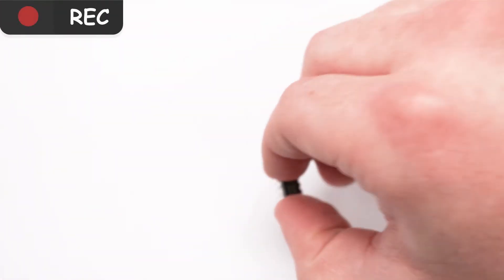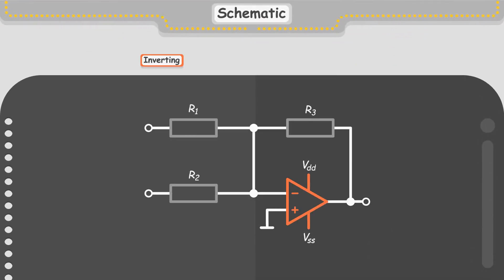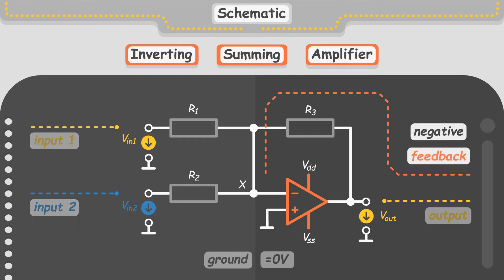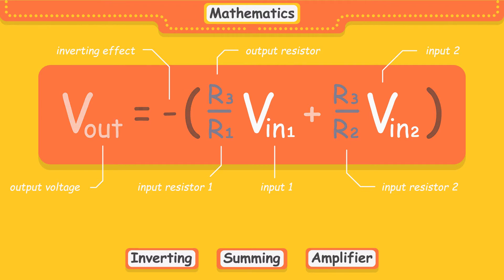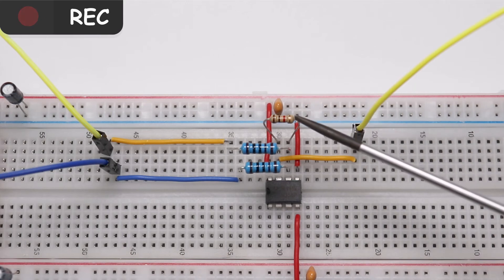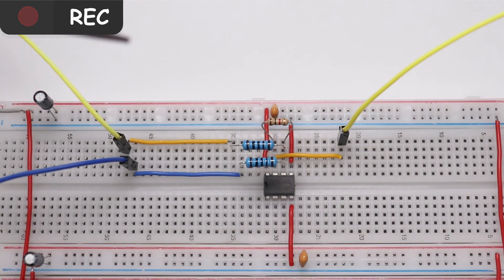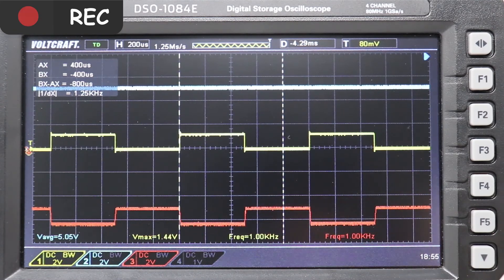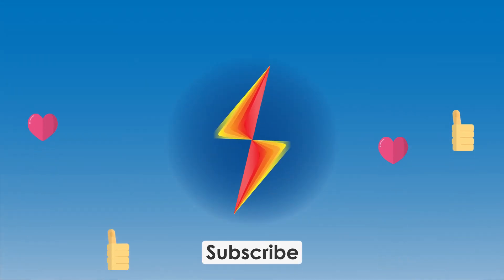Op Amp Circuits: How To Add Voltages?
In this video, I am going to show you how to build an inverting summing amplifier in order to add voltages together! Have fun and enjoy!

00:00 - Introduction
00:21 - What components?
00:31 - Schematic & function principle
01:21 - Mathematics of the circuit
01:49 - Welcome to the lab!
03:23 - End

To add two or more analog signals or voltages, a summing amplifier is necessary. There are two types of adder circuits, an inverting as well as a non-inverting version. In this video, I am talking about the inverting summing amplifier. It consists of one operational amplifier or op amp, a feedback resistor, and input resistors. The number of input resistors depends on the number of signals that should be added together. The schematic of the inverting summing amplifier is shown in the video.

The summing amplifier only works because the output is fed back to the negative terminal of the op amp. Only by providing negative feedback and applying the golden rule, the input voltages add together properly. The golden rule of op amps is a phenomenon where the potential difference between both, inverting and non-inverting, terminals of the op amp becomes zero volts if negative feedback is applied. This effect makes it possible to build op amp circuits that can add voltages, subtract, multiply, integrate or differentiate.

Start building your own analog computer and have fun! :)

Thank you! You are the best!